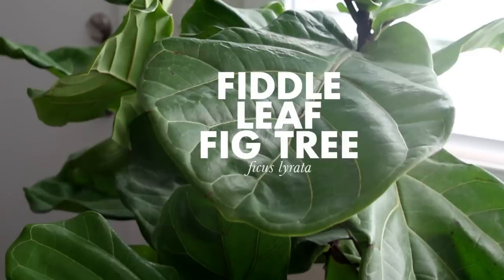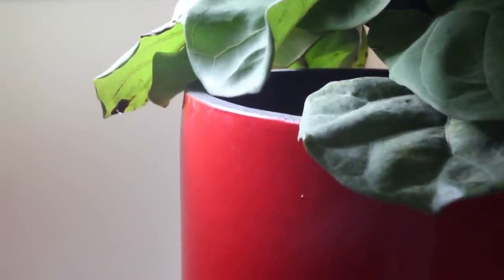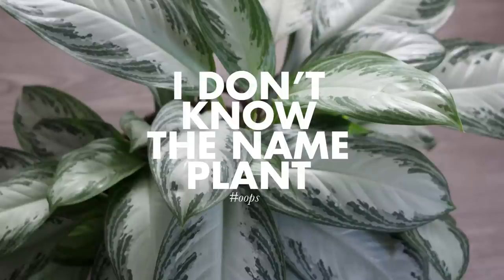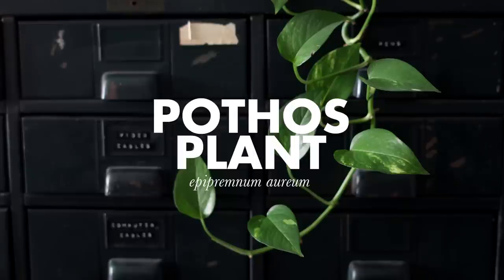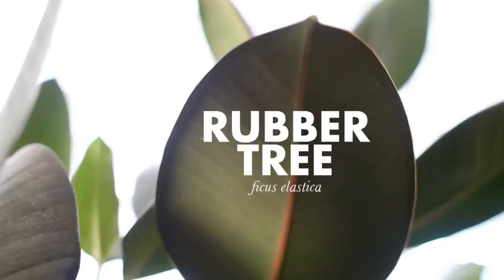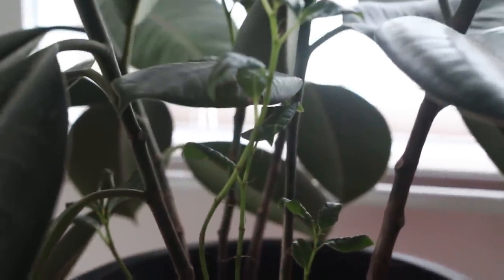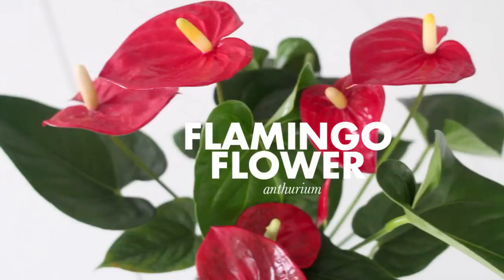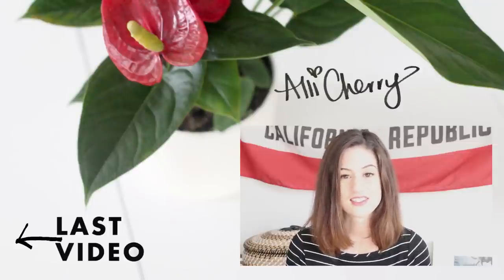my house plants!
INFO ­­­
Here's the book I referenced:
the green body cleanse